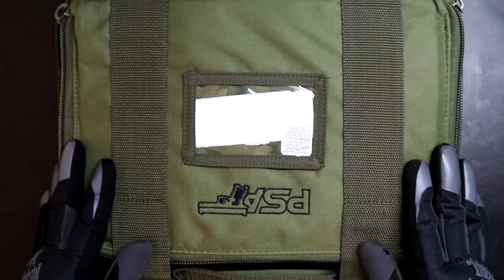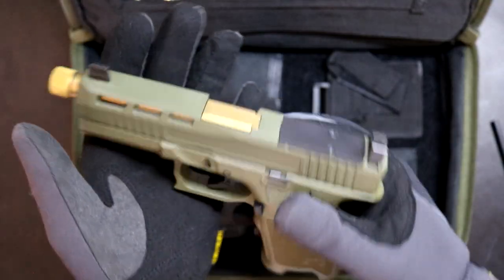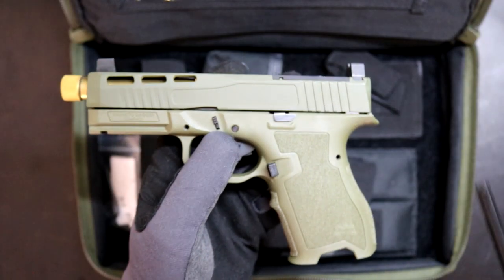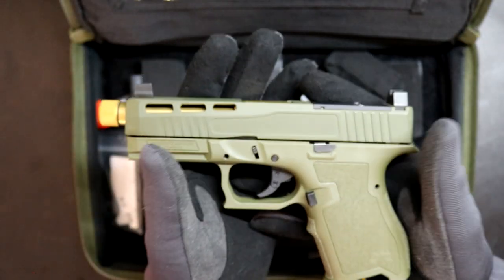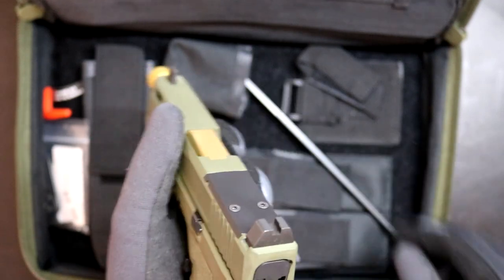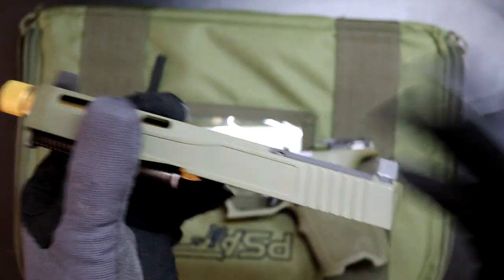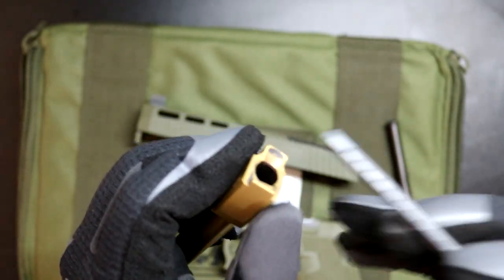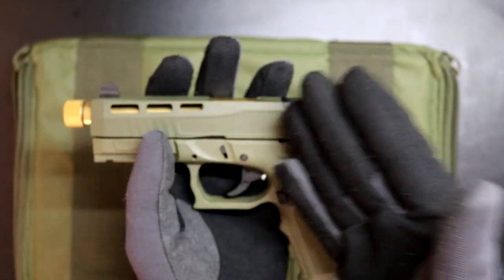PSA Dagger, regular review.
Short review of my sniper green PSA Dagger.